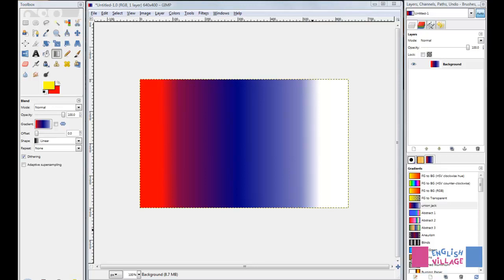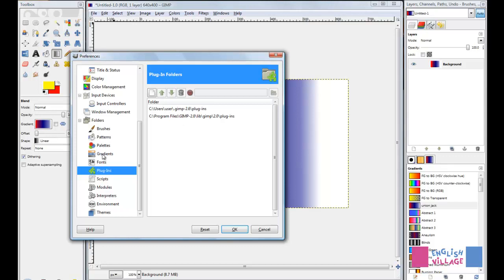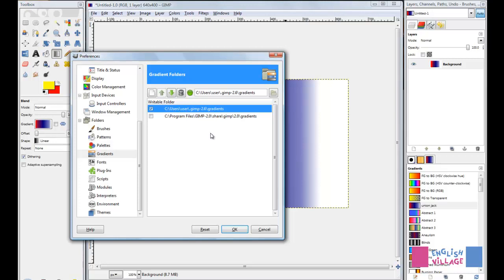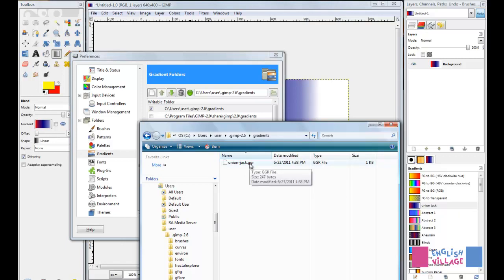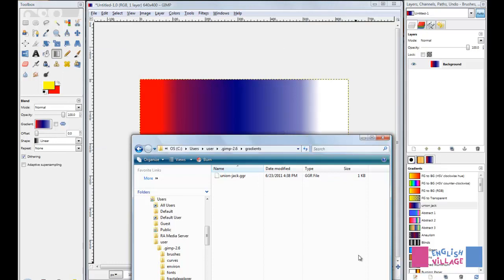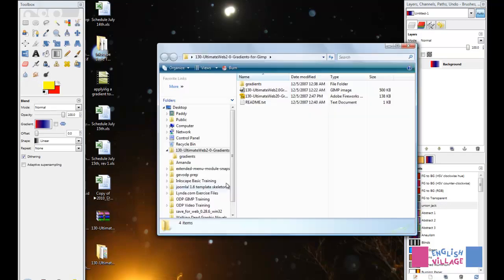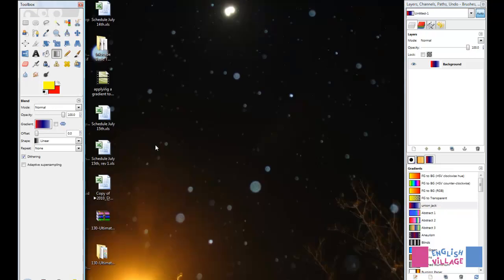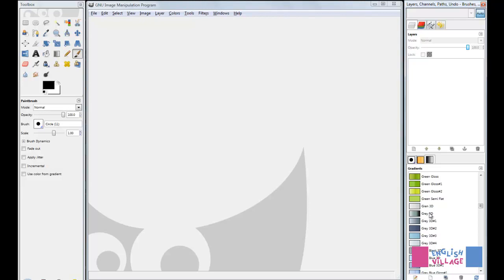3.6 importing and exporting GIMP gradients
3.6 importing and exporting GIMP gradients